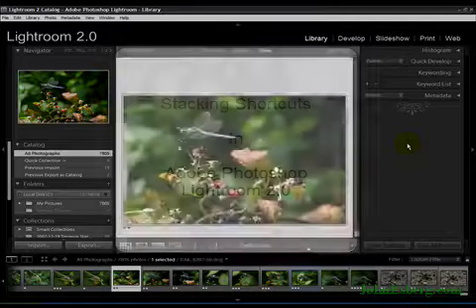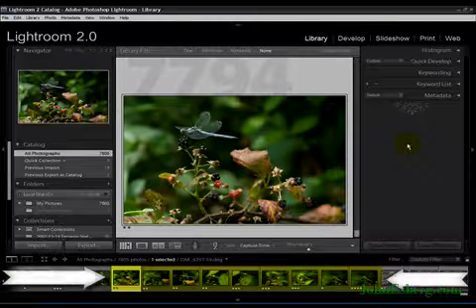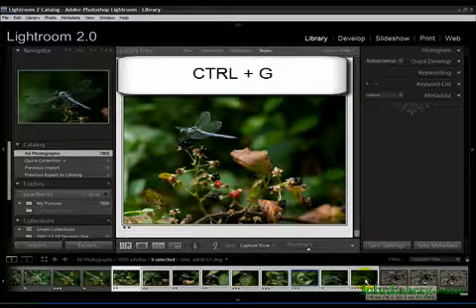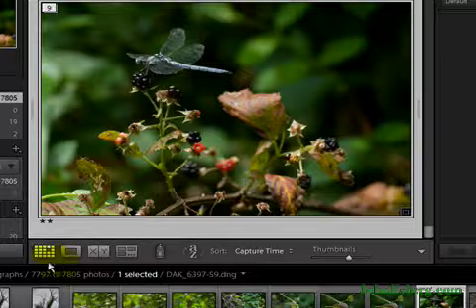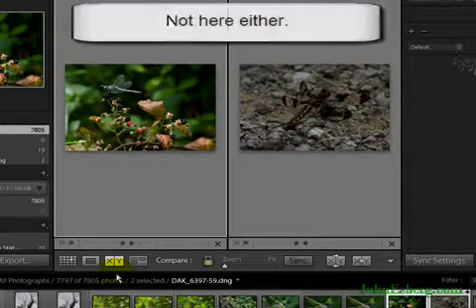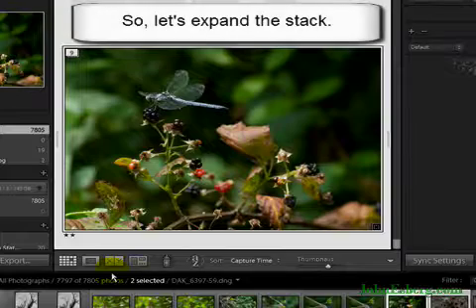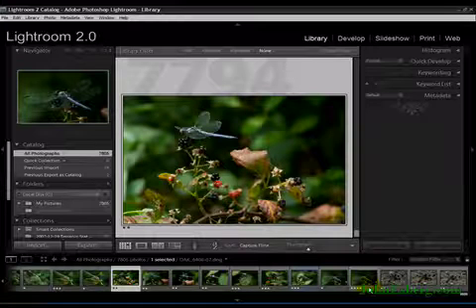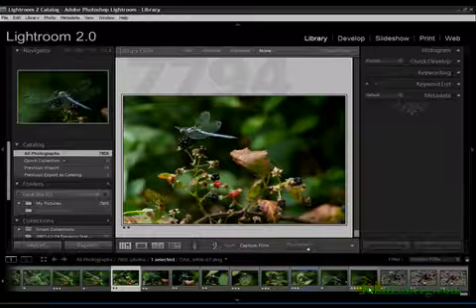Shortcuts For Stacking Photos In Adobe Lightroom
In this tutorial from JohnEsberg.com, you will learn the shortcuts for stacking photos in Adobe Lightroom 2.